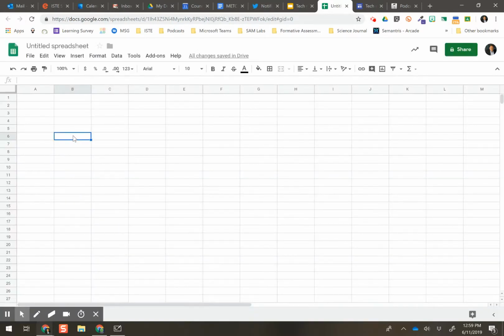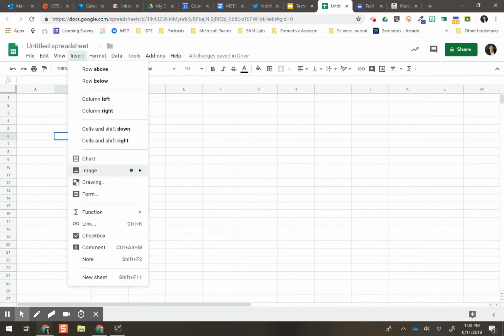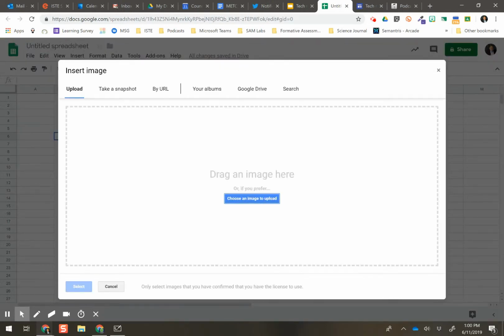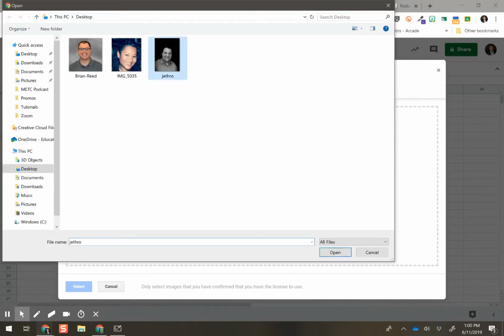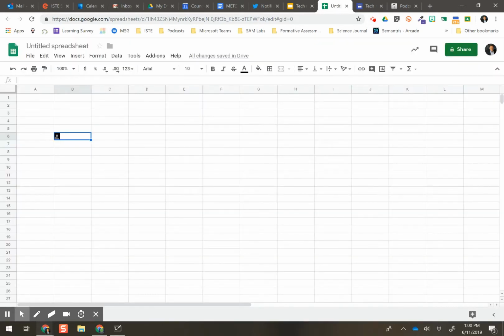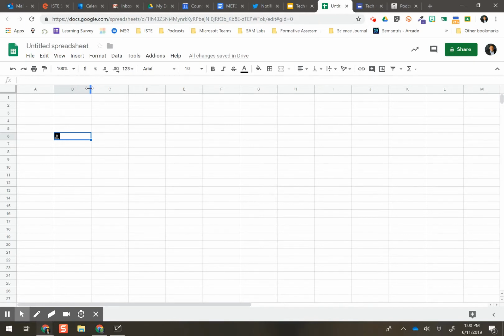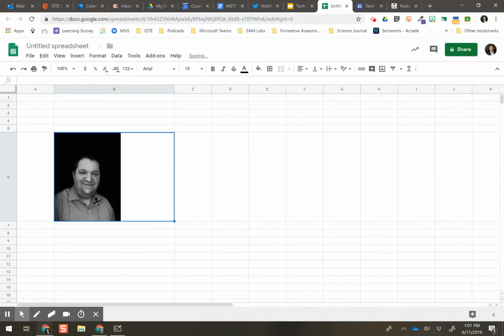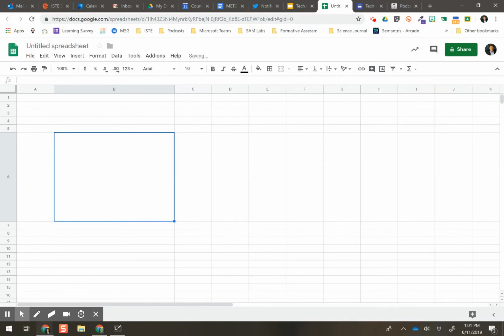Tech 'n Sixty Episode 84 - Adding Images into Cells in Google Sheets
In this episode we take a look at a new feature within Google Sheets. You are now able to insert pictures within a specific cell. The picture will automatically adjust to fit the size of the cell.